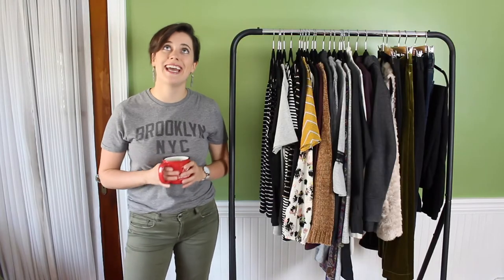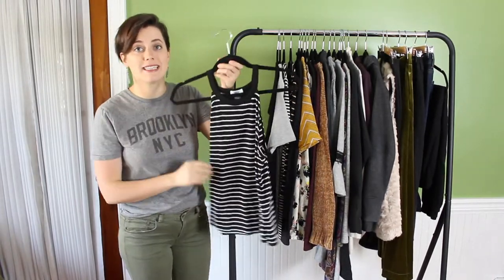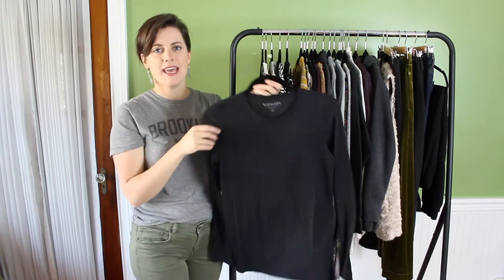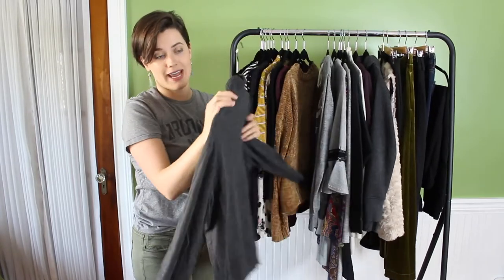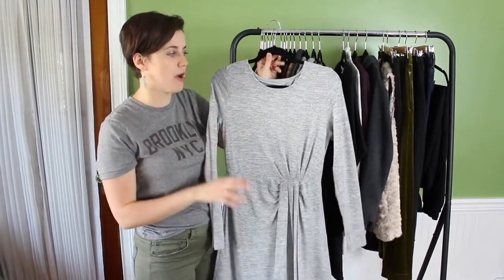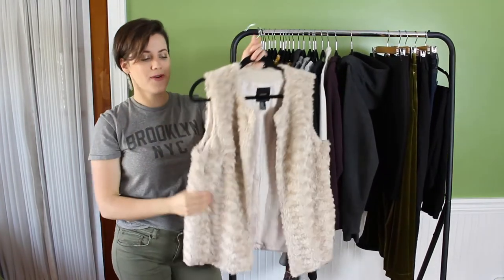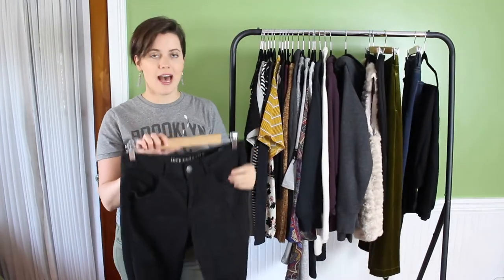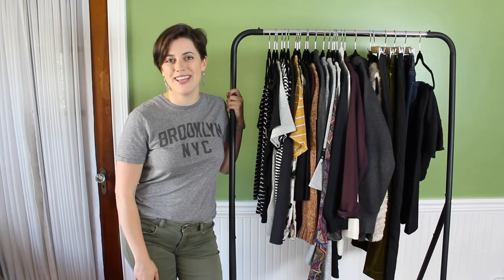FALL CAPSULE WARDROBE // AFFORDABLE 30 PIECE CAPSULE // AUTUMN 2017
FALL CAPSULE WARDROBE FOR AUTUMN 2017
My capsule wardrobe includes only 30 pieces (but does not include shoes and accessories, that video will come tomorrow!!) All of my pieces are affordable and casual :)

External Microphone (under $30!)
Tall Tripod (under $25!)
Vlogging Tripod
Lighting ($60)